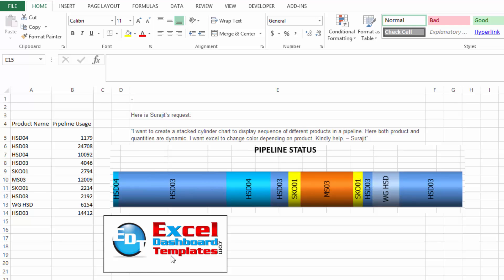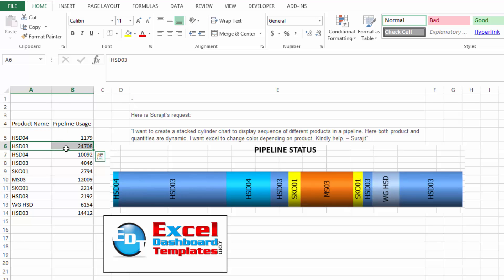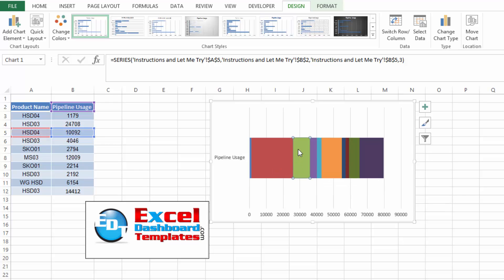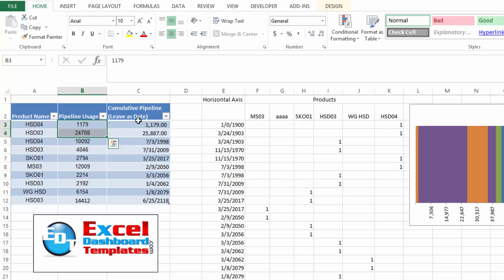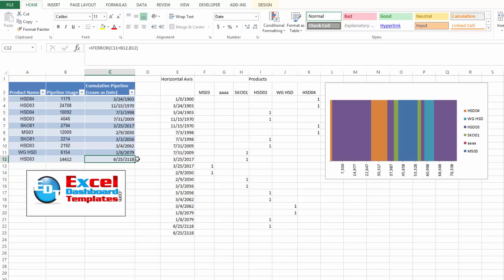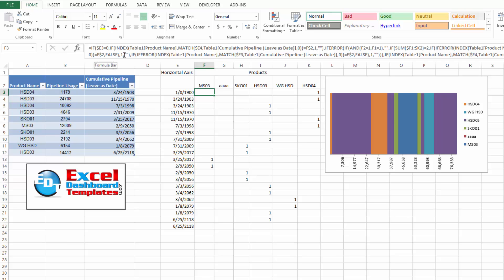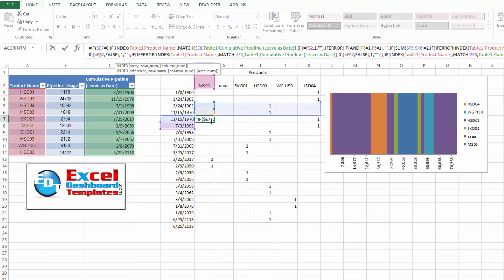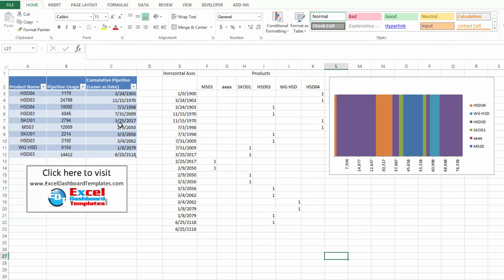How-to Use an Area Chart to create a Stacked Bar Chart Matching Colors to Products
See how you can use the combination of a Date Axis with an Area chart to make a Stacked Bar Chart type of graph that matches product stacks to colors.